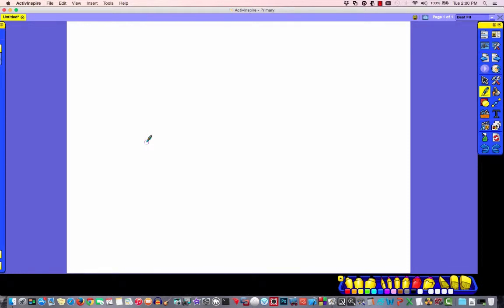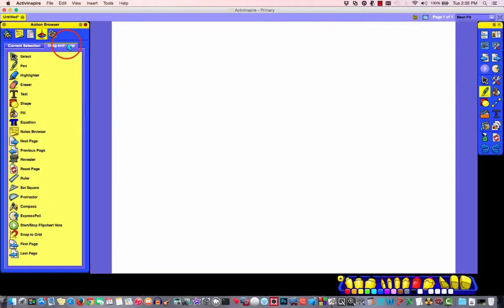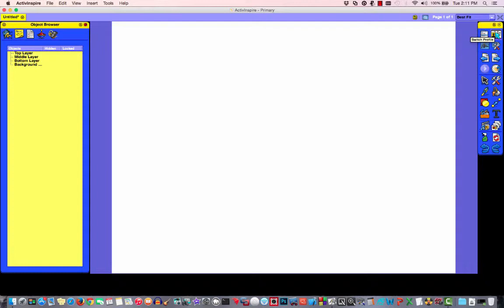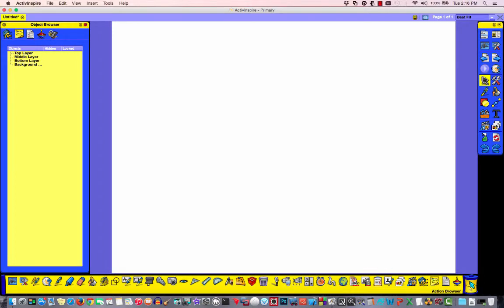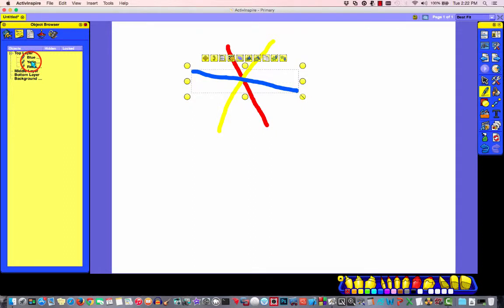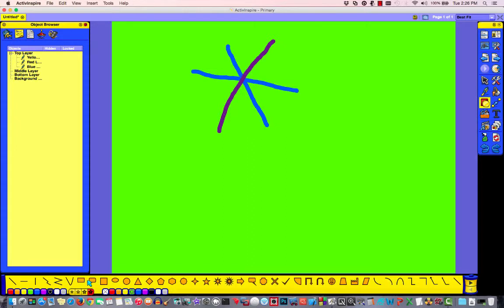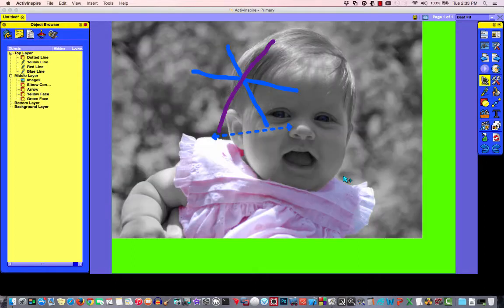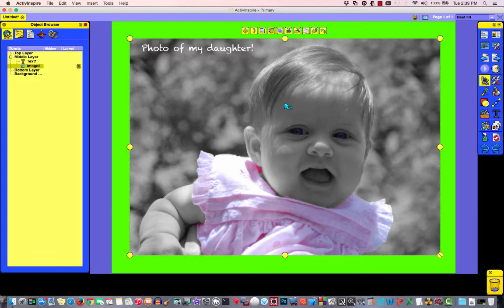ActivInspire: Navigation and Tool Basics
This video shows the audience how to begin navigating around Activinpire. We cover the browser windows and most of the tools. If you are new to Activinspire start here.